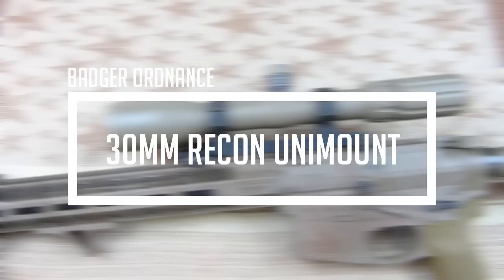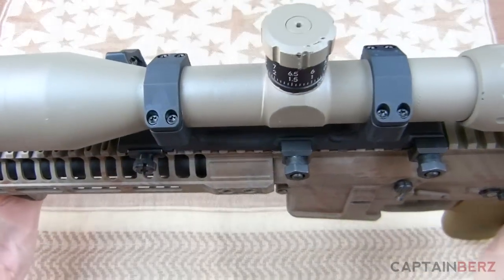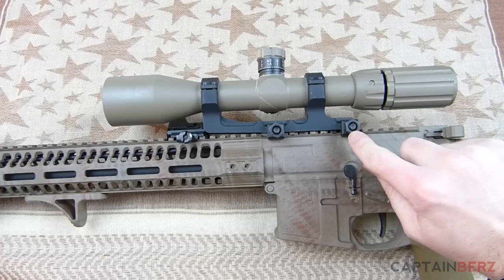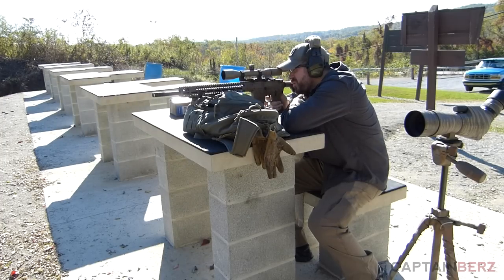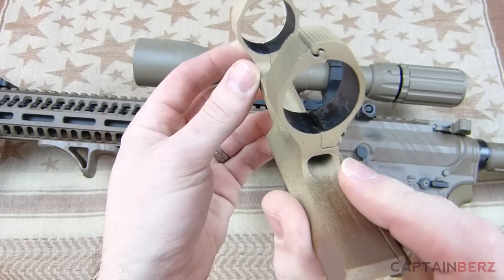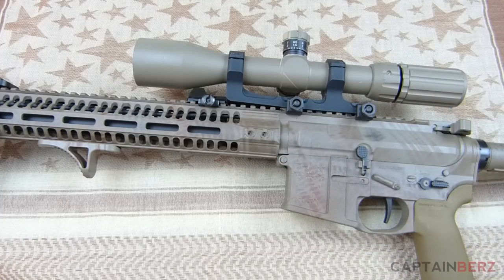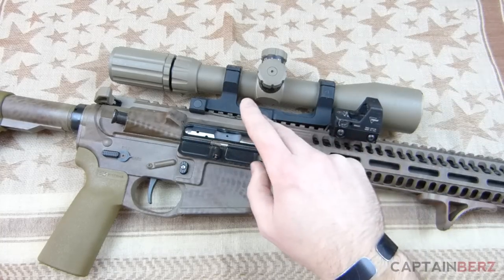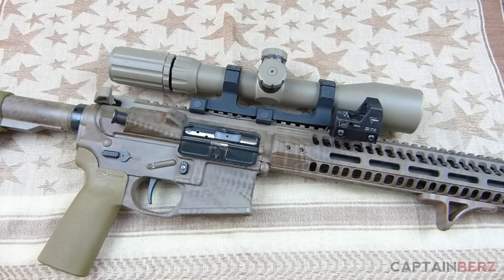Badger Ordnance 30 MM Recon SPR UniMount (DMR/AR-15)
The Badger Ordnance 30 MM Recon SPR UniMount is the best non-QD scope mount for your SPR build. This Badger Ordnance 30 MM Recon SPR UniMount comes in at 7.5oz, which is resonable. While I had reviewed the Aero Precision SPR Lightweight mount and said that 98 percent of it's users were not going to go to war so being lightweight wasn't a bad thing. But this Badger Ordnance 30 MM Recon SPR UniMount being a little heavier and more robust is a mount you could hit the battlefield with and feel secure in knowning it was going to survive and hold your scopes zero. Made from 6061 Aluminum, the Badger Ordnance 30 MM Recon SPR UniMount is machined right from barstock. It will put your scope at a height of 1.54", which might be a smidge high for some but the Aero Precision was 1.5" so I saw no difference in cheek weld, etc. In particular the height was chosen to work well with universal night sights as well as ease while shooting standing or kneeling. The Badger Ordnance 30 MM Recon SPR UniMount has nice thick walls and cantilever's out the front so there is no contact with your rail. You never want to mount a scope ring on your rail, it always should be on a non moving part like the pic rail of your lower. Simple to install, I have a video on how to install scope rings, just follow that but it should take less than one minute to do. I have shot around 1,500 rounds through my SPR rifle with this Badger Ordnance 30 MM Recon SPR UniMount installed and have found it to always provide accurate hits I can count on. I marked the screws and nuts to see if they shifted and over the course of prone, bench and drills I have not seen them budge. They have stayed tight and true. If you need an SPR mount, buy this one. It, in my opinion, is the best no-QD SPR mount on the market, hands down. USA made. Berz Rating: 100/100